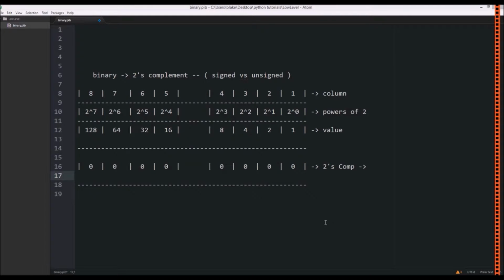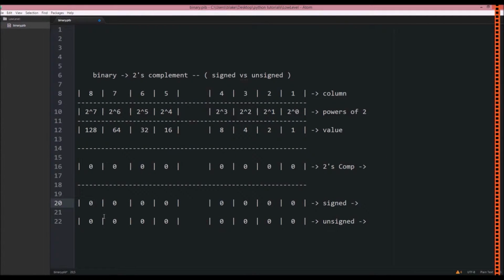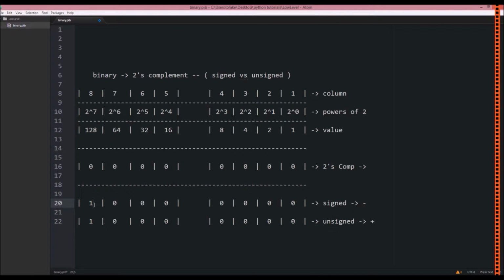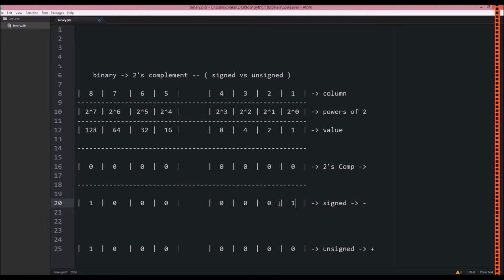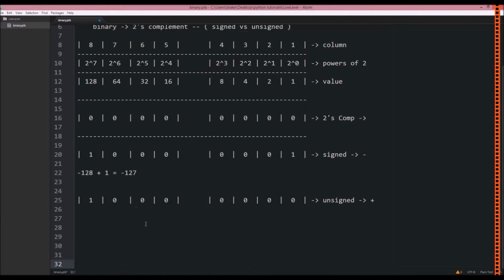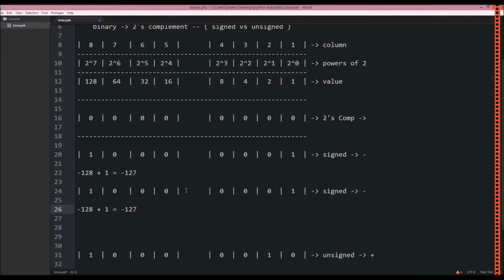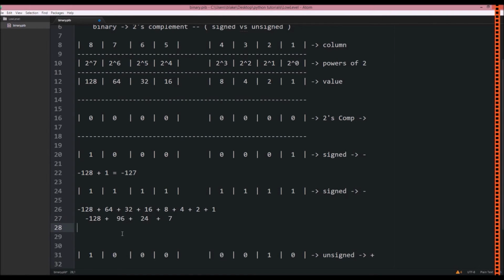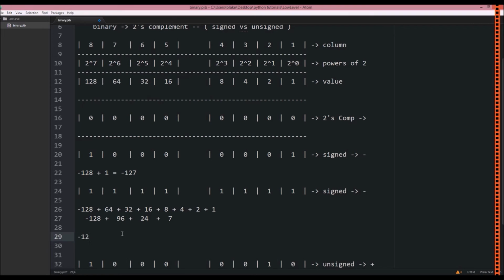Binary Tutorial: Two's Complement - signed and unsigned numbers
We go over signed and unsigned binary numbers by converting them into decimals.